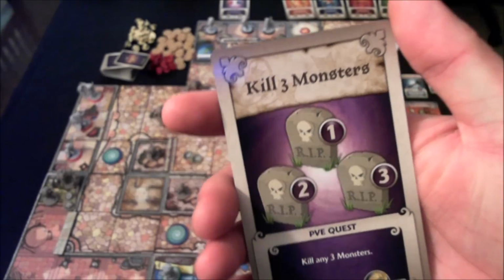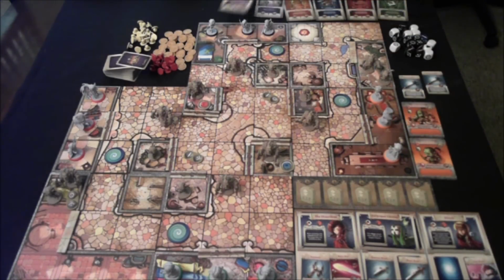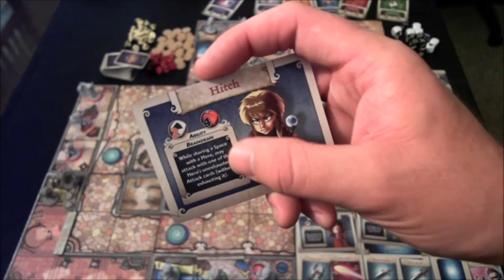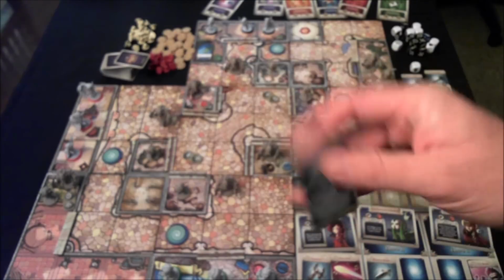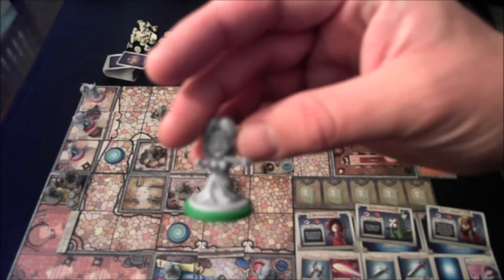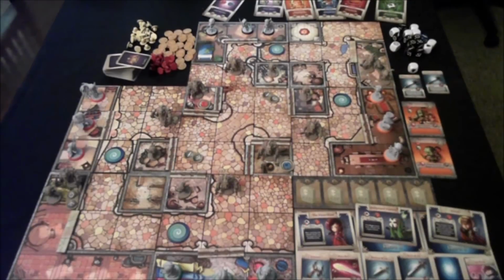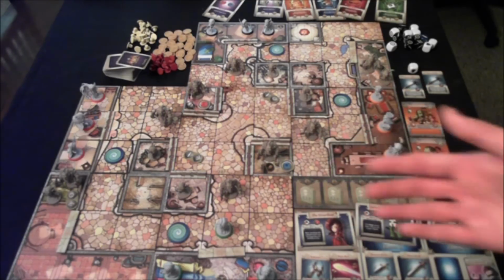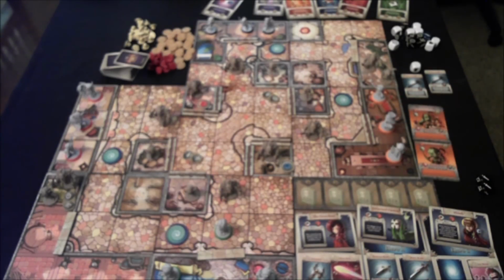Arcadia Quest review - Board Game Brawl